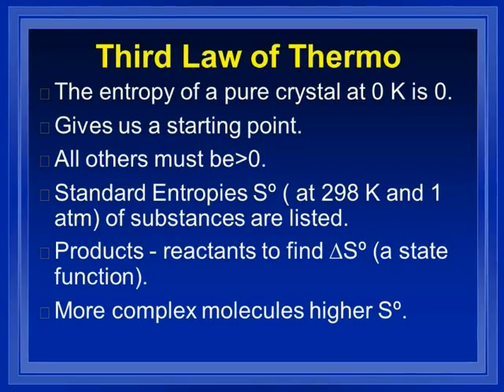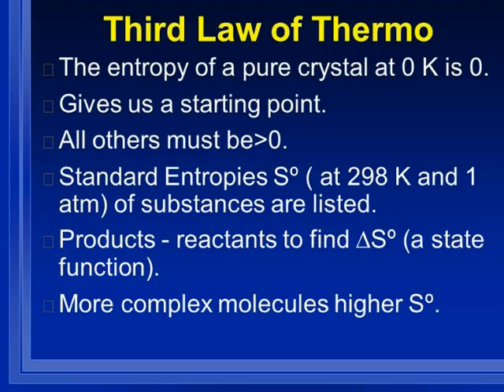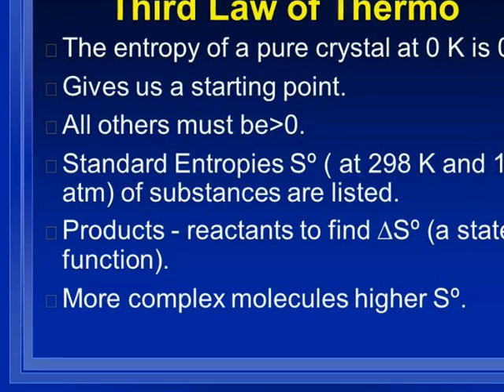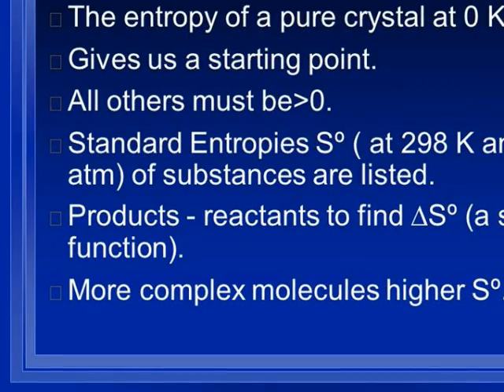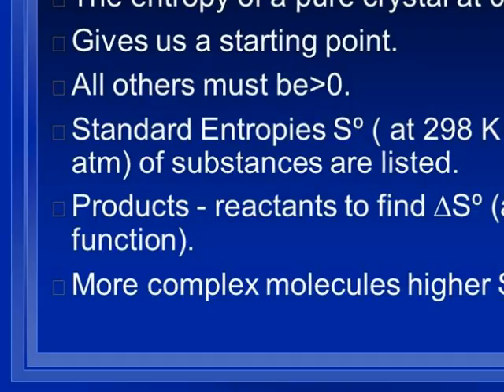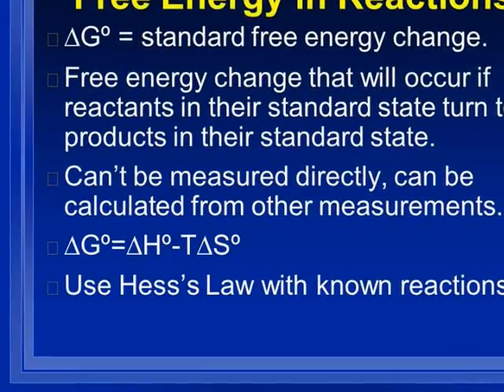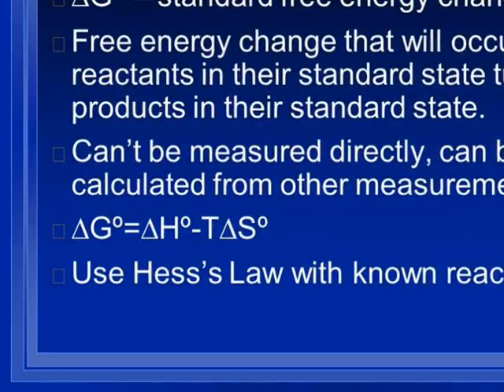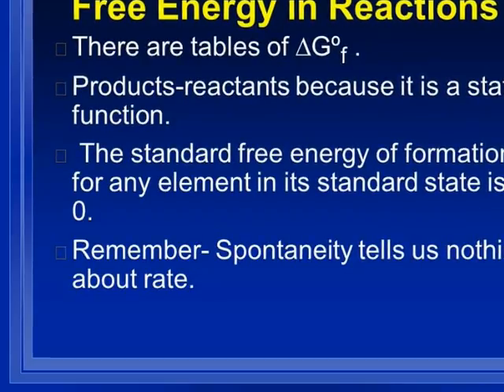Unit 3 Third Law of Thermo Free Energy in Reactions